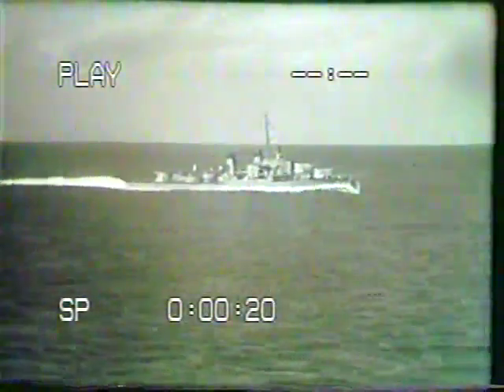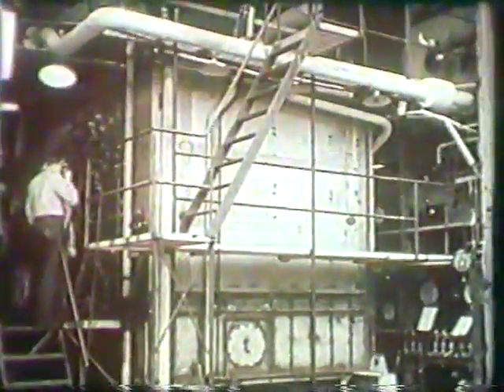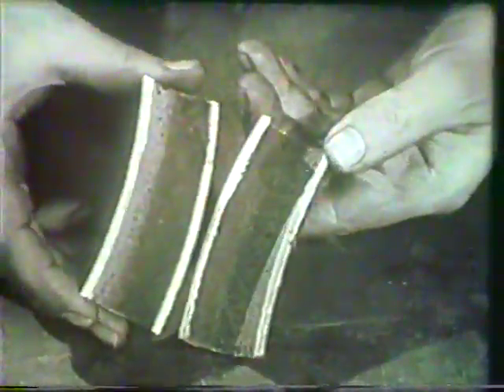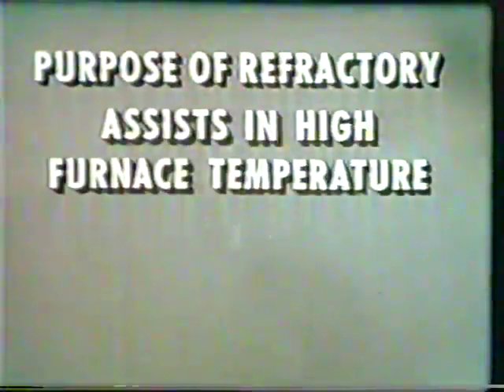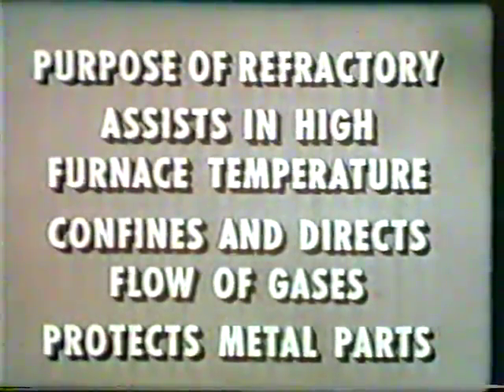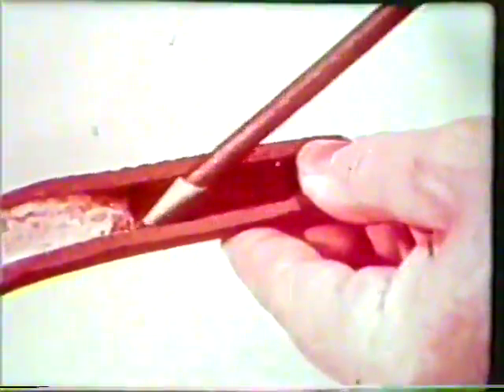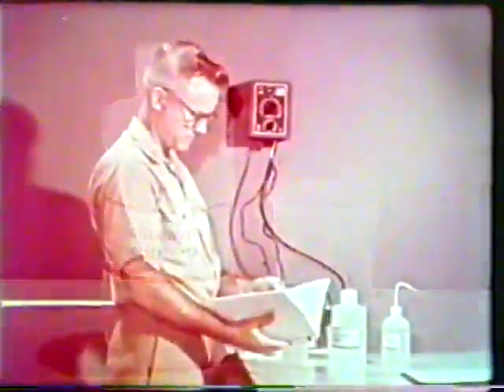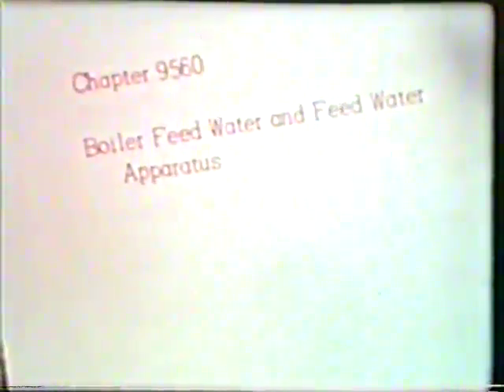Boiler Repair Introduction US NAVY Training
Rare footage, film, video on boiler repairs and maintenance by the US Navy, property of the United States Government.

boiler installation
boiler repair
boiler replacement
boiler efficiency
boiler maintenance
emergency boiler repair
boiler repairs
boiler repair london
boiler repairs london
boiler service
electric boiler
electric boilers
boiler electric
high efficiency boiler
steam boilers
steam boiler
pellet boilers
wood pellet boilers
pellet boiler
wood pellet boiler
oil boilers
oil fired boilers
oil boiler
oil fired boiler
oil fired central heating
oil central heating
oil boiler service
electric combi boiler
electric water boiler
condensing boiler
condensing boilers
condenser boiler
boiler servicing
boiler service cost
gas boiler service